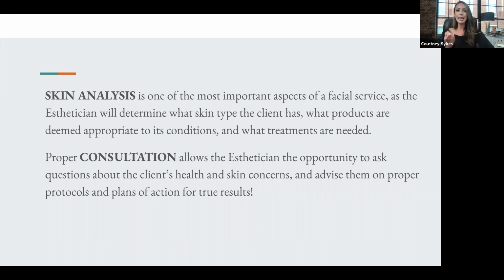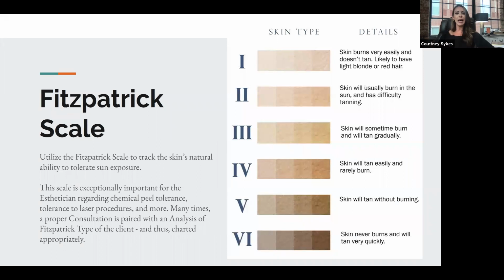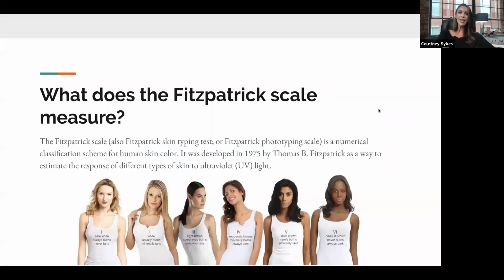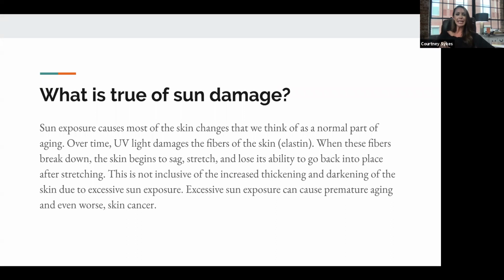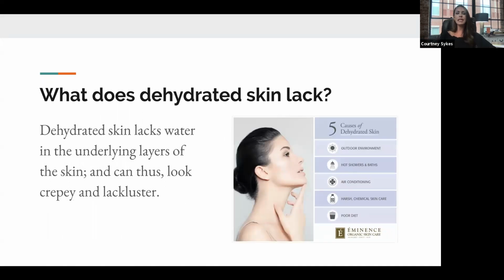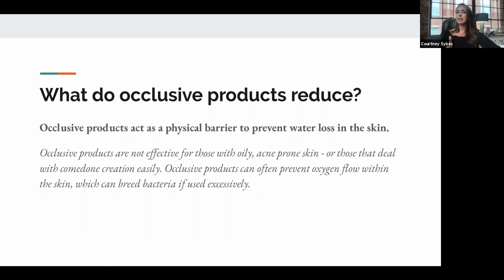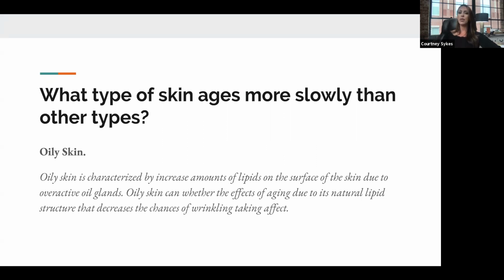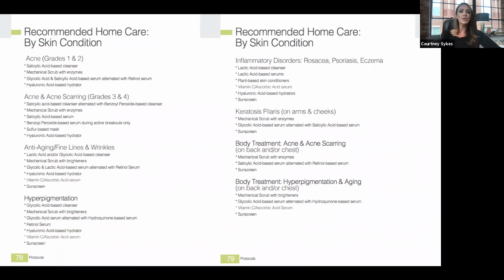SKIN ANALYSIS { LECTURE }